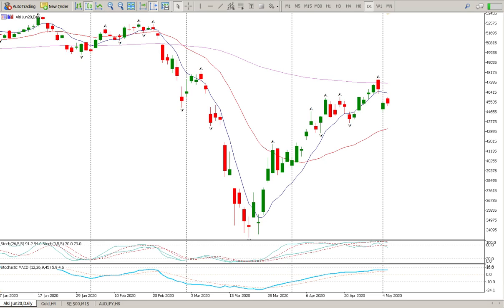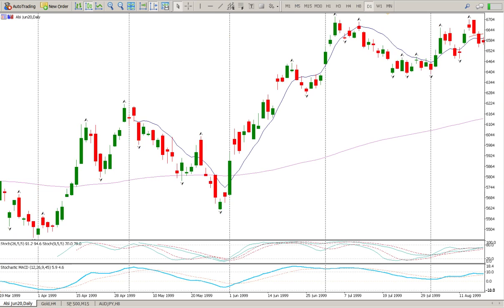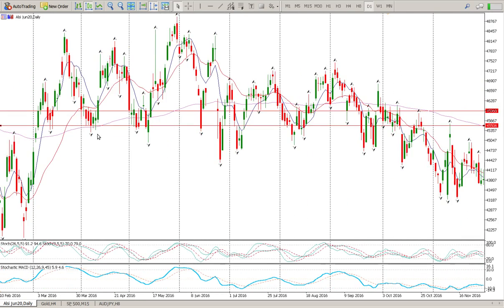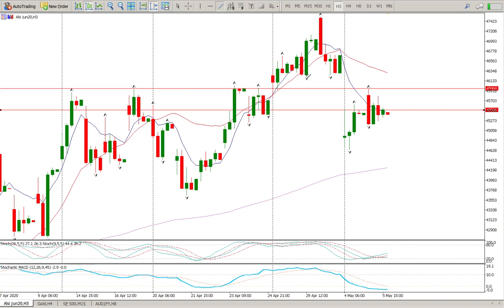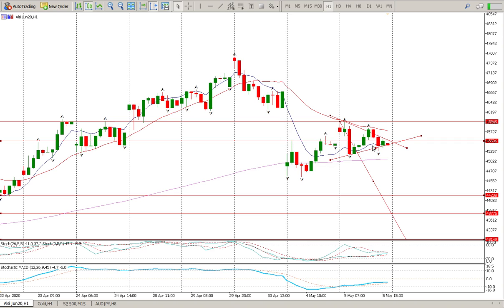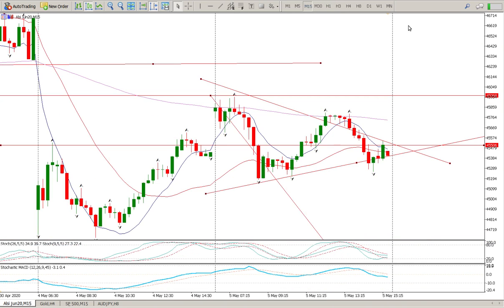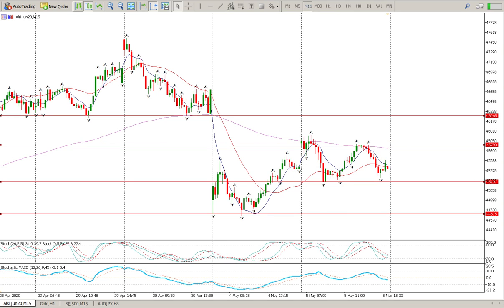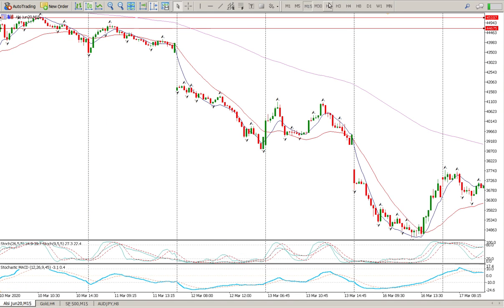Trend Trading Strategy Technical Analysis ALSI Today 6 May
Technical analysis, daily trend trading strategy for day trade setups for the ALSI Today 6 May